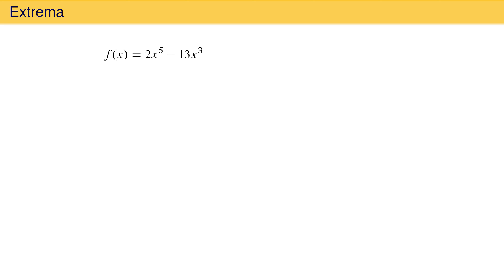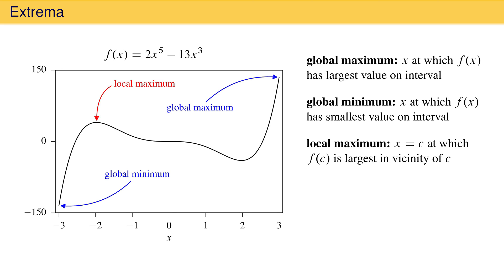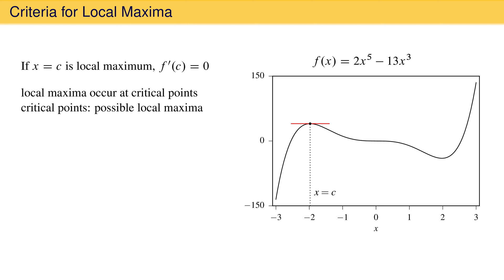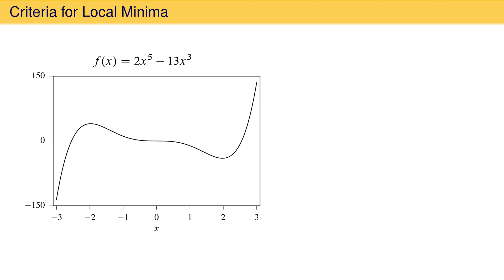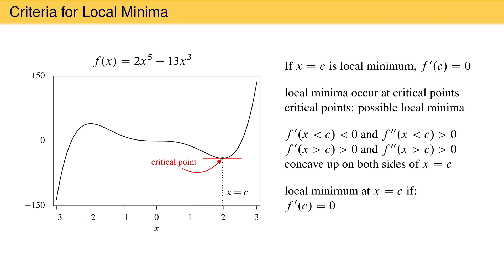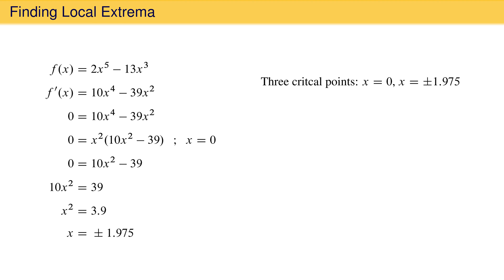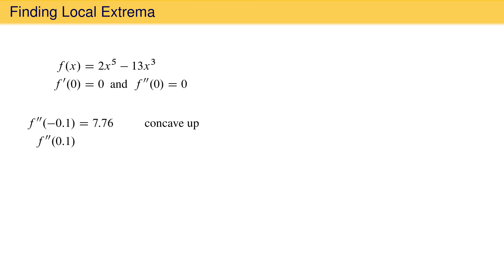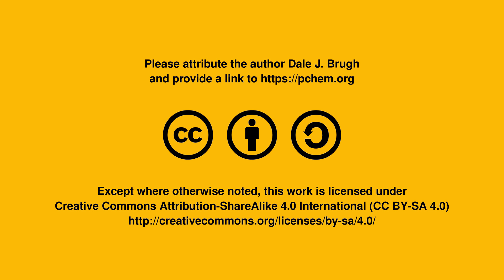Maxima and Minima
The criteria for the existence of local extrema are introduced and used to locate the local minima, local maxima, and saddle points of an example function.